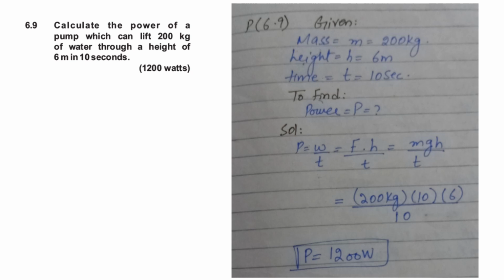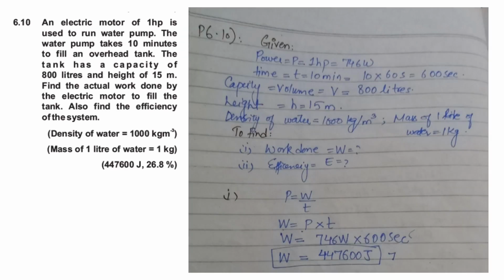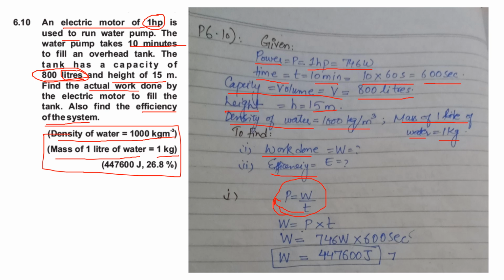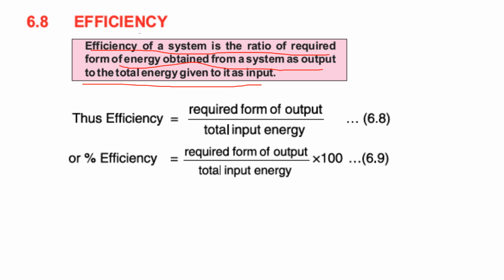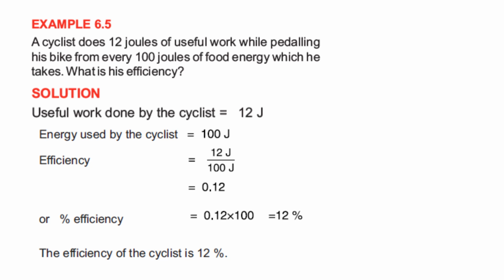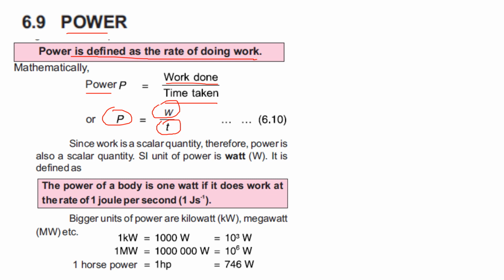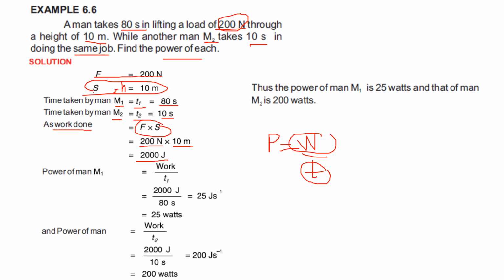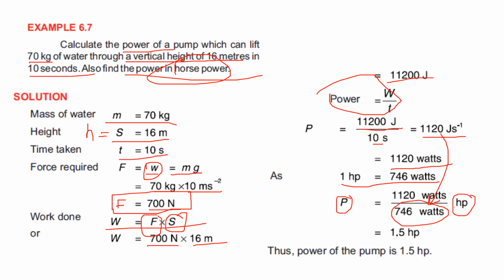unit 6 p6 9 6 10 and power efficiency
Unit 6 : Work and energy
Problem (6.9 & 6.10)
Revision topic: Efficiency & Power